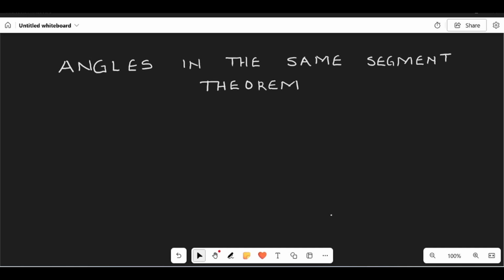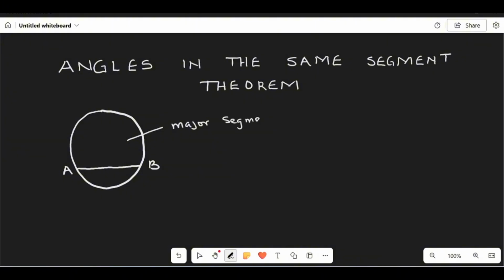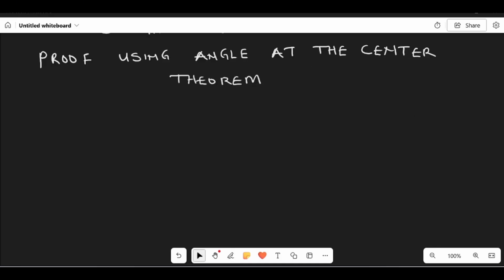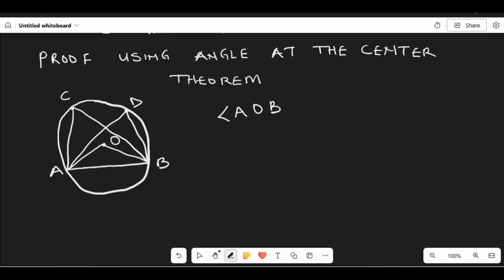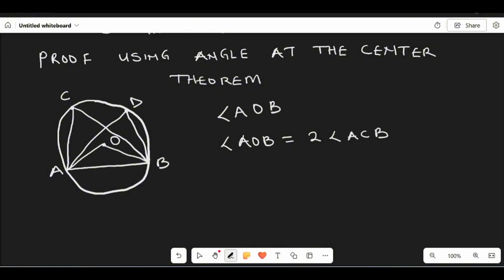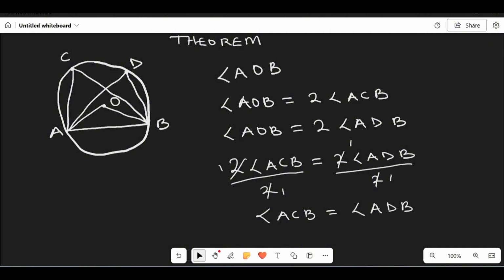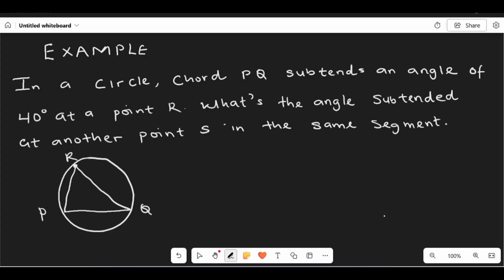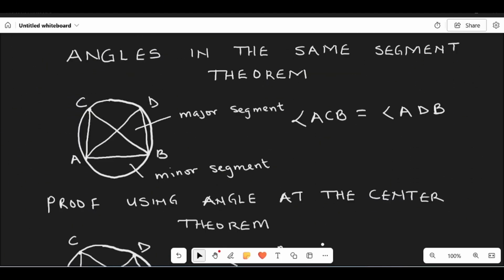Angles in the Same Segment 🔥 Made Super Easy! Lesson 6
Unlock the magic of circle geometry in this fun and easy lesson! 🌟
In this video, you’ll learn the Angles in the Same Segment Theorem step by step — what it means, how to prove it, and how to apply it in real exam questions. Perfect for WAEC, JAMB, IGCSE, and SAT students who want to master circle theorems the smart way! 🎯

🧠 What You’ll Learn:

Meaning of “angles in the same segment”

Quick proof using the Angle at the Center Theorem

Practice questions